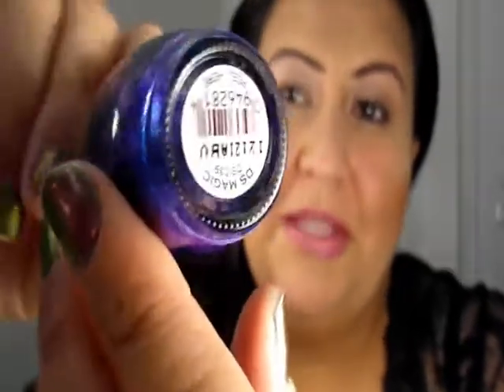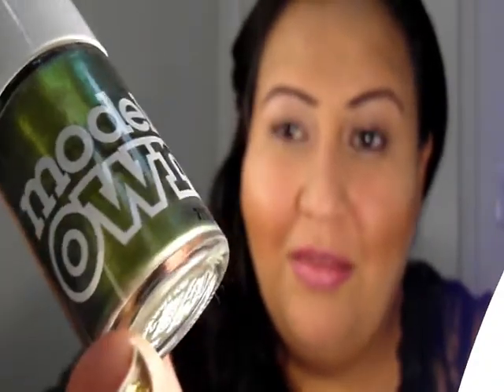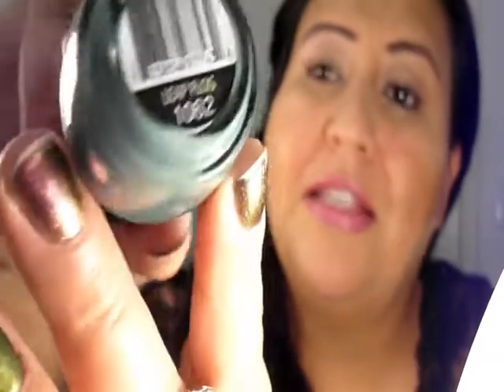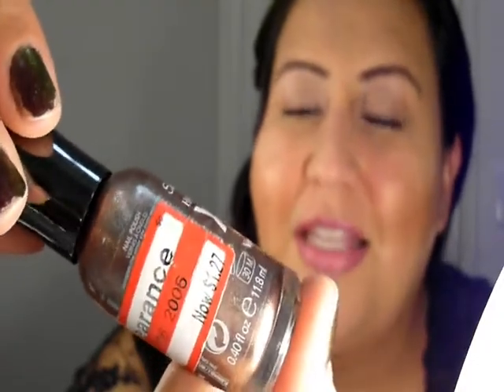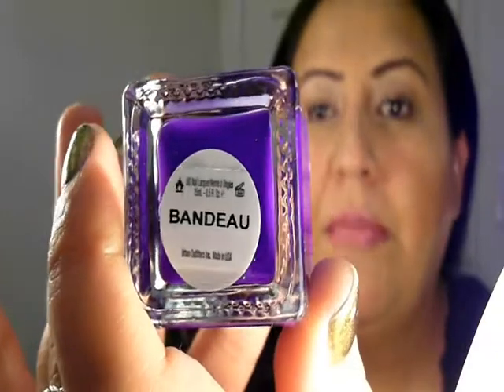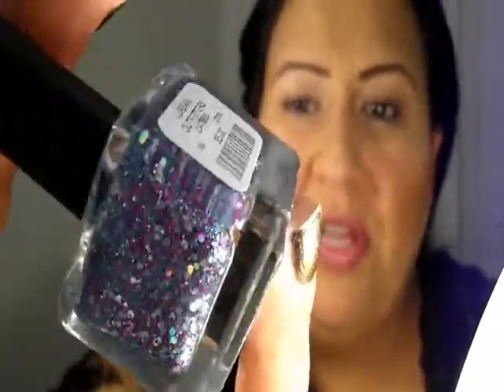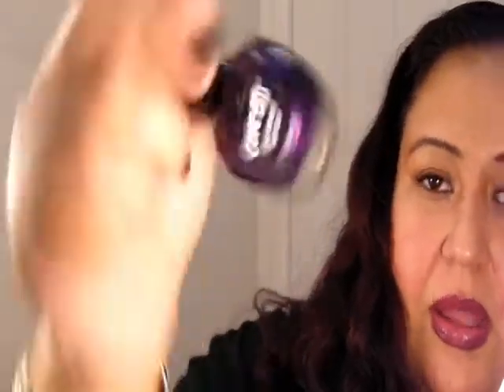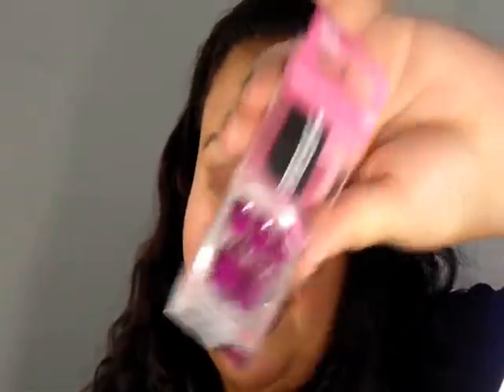5 Days of Giveaways-Day 5- Nailpolish Giveaway Plus Fall Nailpolish Picks (Closed)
1. 18 +/ Parent Permission
2. U.S. only
3. Like Me on facebook
4. Say hi on facebook: leave a thumbs up or whatever!
5. Leave a comment on this video with your facebook user name
6.1 comment per person
7. Like
9. Smile :)

Prize: Nailpolish and nail products in a makup bag.
Winner will Be Chosen at Random!
If rules are not followed you will be disqualified!
Open till Oct 7, 2012
Sorry this was sooo long!

FTC: Everything in this video was purchased by me. All opinions are my own.